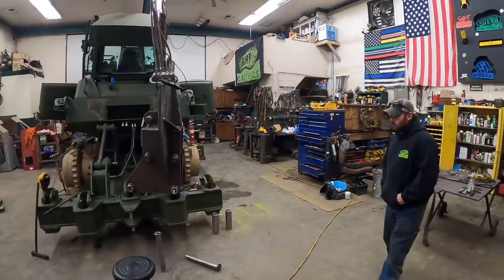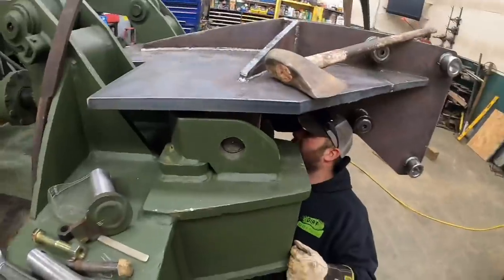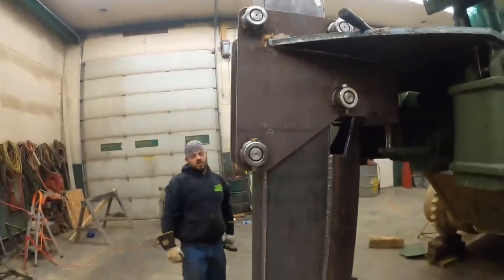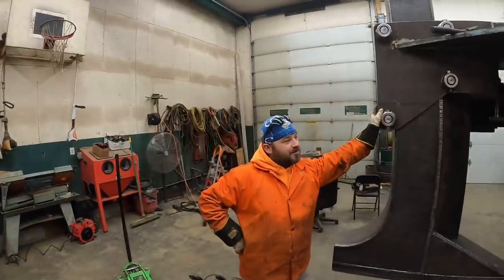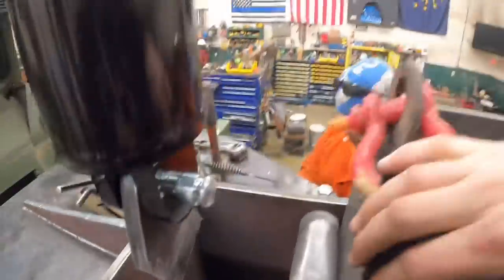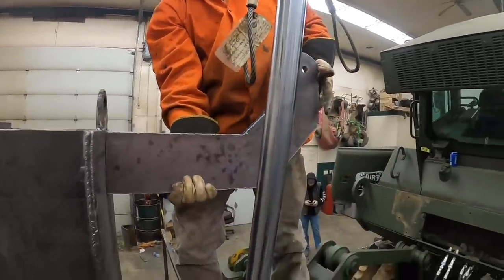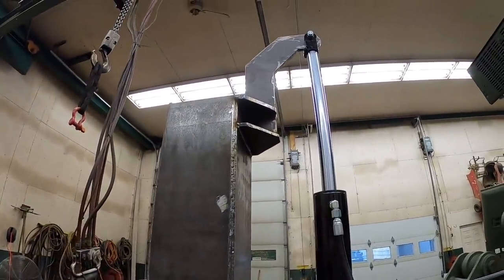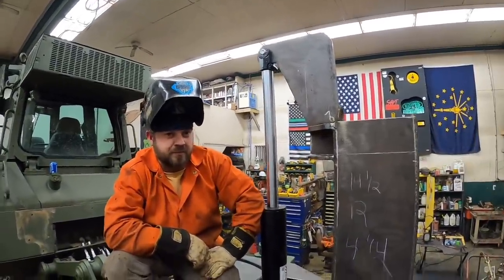Full assembly of plow ends with disappointment and failure. First major setback on build!!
The anticipation was killing and the first test run of the tile plow ended in disappointment.